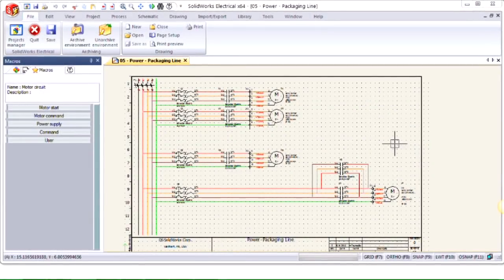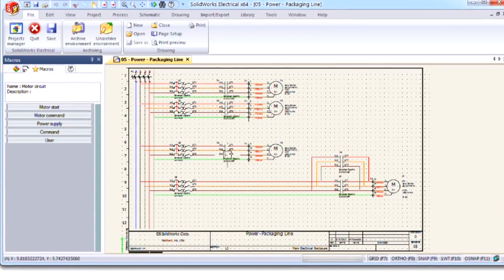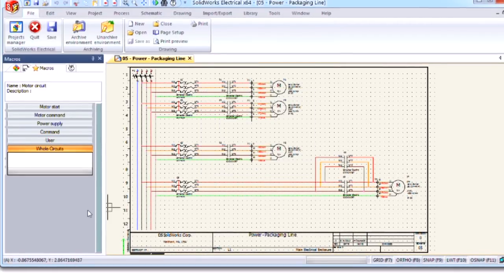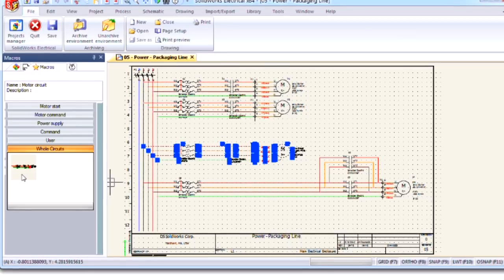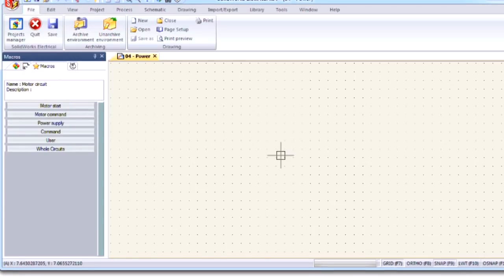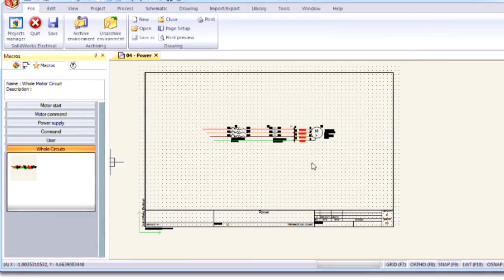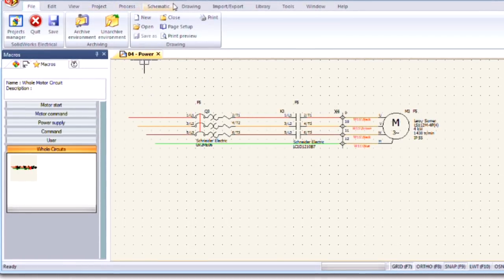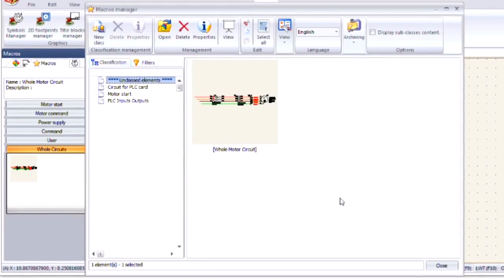SOLIDWORKS Electrical - Creating, Using, and Sharing Macros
In this video we detail how to create, use, and share time saving Macros in your SOLIDWORKS Electrical Schematics.